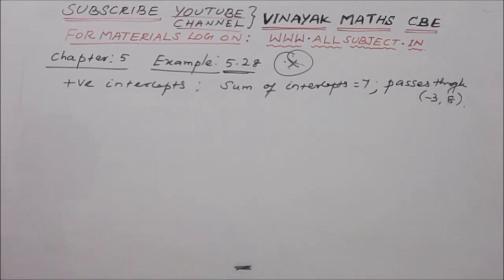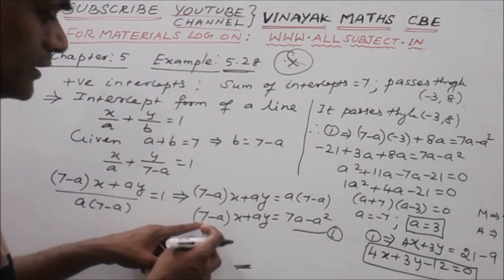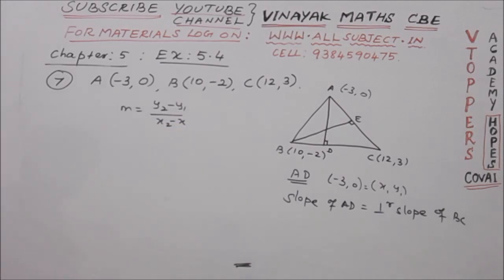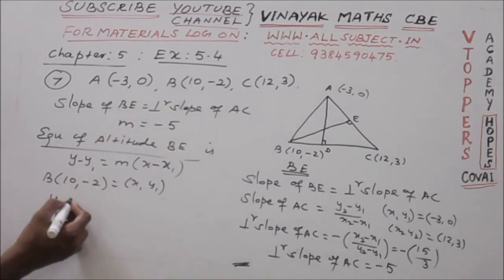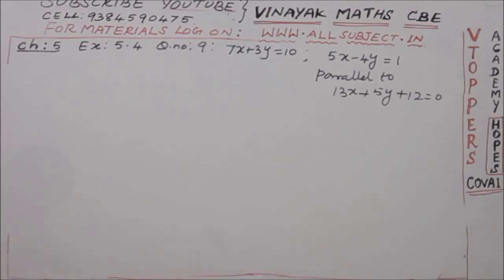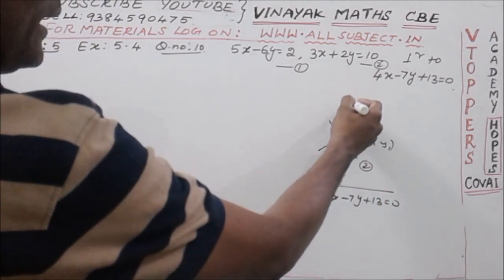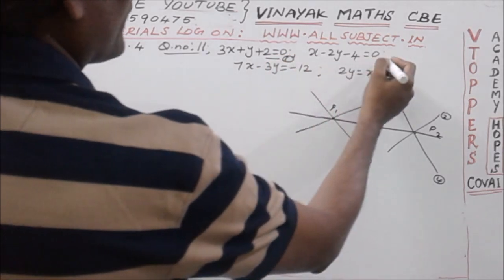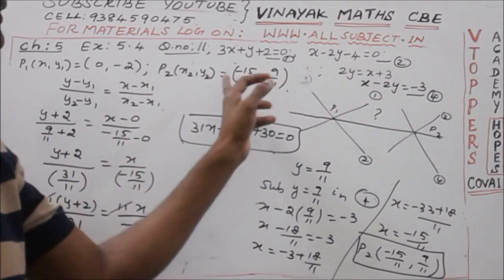#3_ 10 MATHS _TNBOARD_EX :5.4 IMPORTANT PROBLEMS